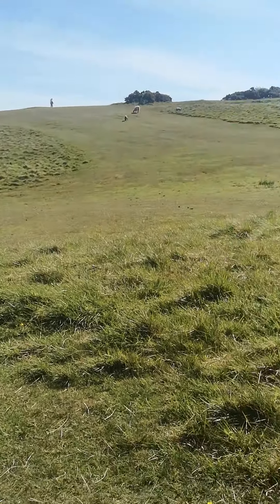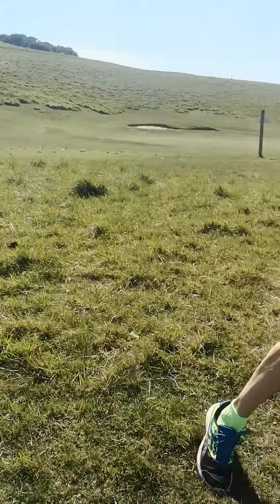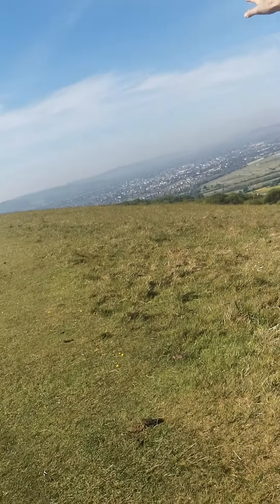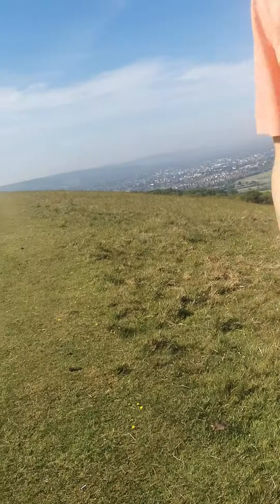Location of cleeve hill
Cleeve hill is a limestone landscape with a unique setting. It is a popular recreation area for a number of activities.